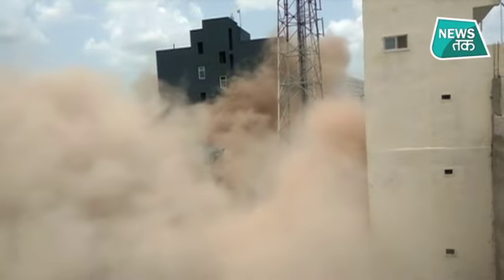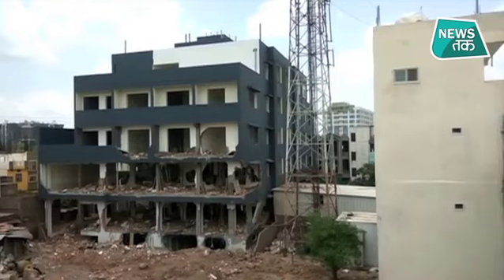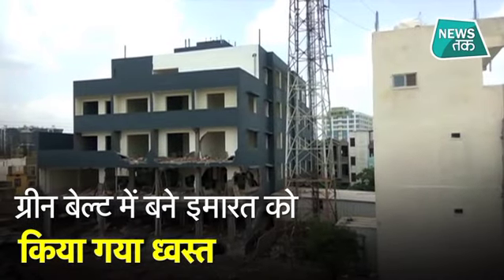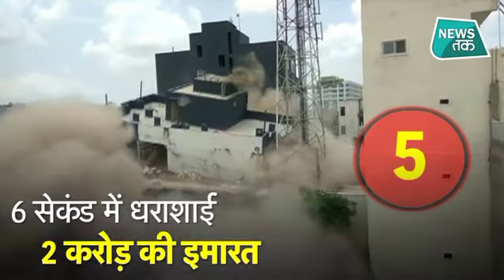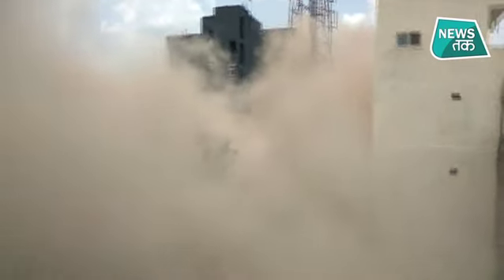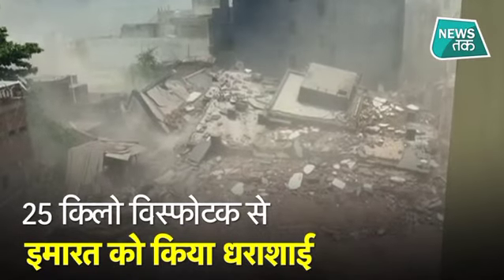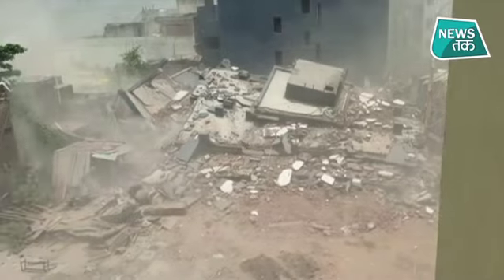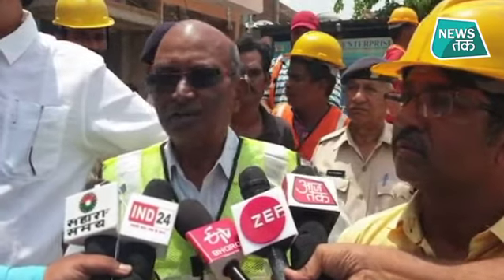2 करोड़ की इमारत में विस्फोट फिर हुआ ये हाल ! EXCLUSIVE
कैसे एक आलीशान बिल्डिंग छह सेकेंड में हो गई जमीदोज। देखिए ये वायरल वीडियो।
About News Tak (न्यूज़ तक):

न्यूज़ तक (news tak) आपको देता है ख़बरों का बिल्कुल नया अंदाज । 40 सेकंड के छोटे गरमा-गरम वीडियो तो हैं ही साथ में न्यूज़ तक (news tak) के यू ट्यूब प्लेटफॉर्म पर आपको मिलेंगे दिलचस्प और EXCLUSIVE इंटरव्यू, वो भी अनकट..यहां आपको मिलेगा न्यूज़तक (news tak) स्पेशल, न्यूज़ तक (news tak) LIVE और भी बहुत कुछ। राजनीति, बॉलीवुड, देश-विदेश हर तरह की ख़बरों से जुड़े मनोरंजक वीडियो के लिए देखिए सिर्फ न्यूज़ तक (news tak)। क्या है वायरल होने वाले वीडियो की सच्चाई? ख़बर में ऐसा क्या था खास जो आप नहीं देख पाए? कोई भी ख़बर वायरल होने से पहले आप तक पहुंचाएगा न्यूज़ तक (news tak) । ये है न्यूज़तक (news tak) का Official Channel.

News Tak is the most revolutionary and credible news channel on YouTube. News Tak brings news to you in an innovative VOD style that is set to capture and satiate your thirst for NEWS. This is the most credible source of Live videos that bring to you PC done by all political parties. From exclusive interviews to politics, bolly & Viral videos, anything and everything that is happening around the world is on News Tak. We ensure that the truth behind viral videos reaches you.We save you from rumours. This is the most reliable source of news that you can rely on.